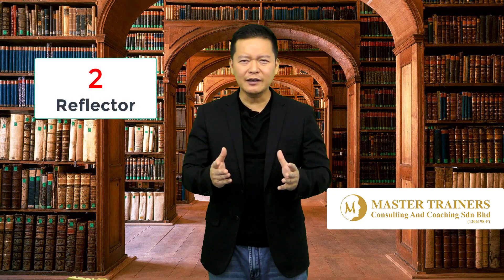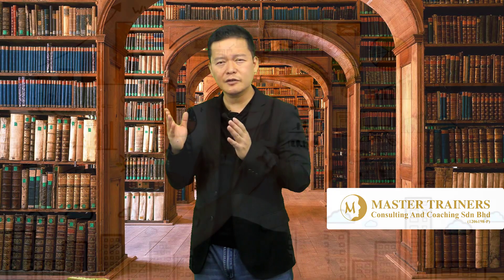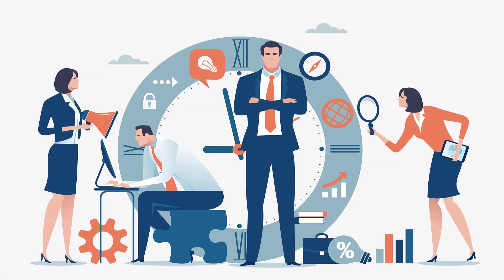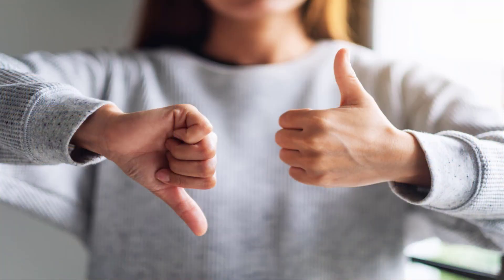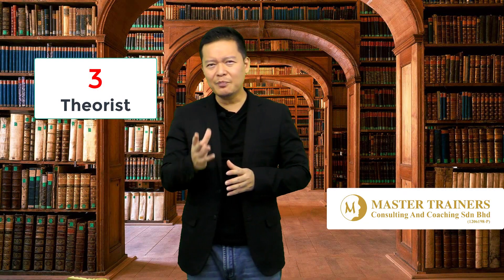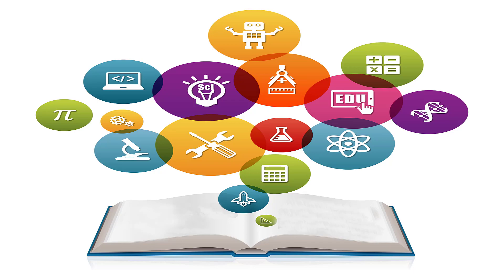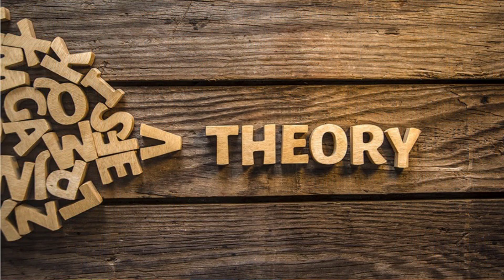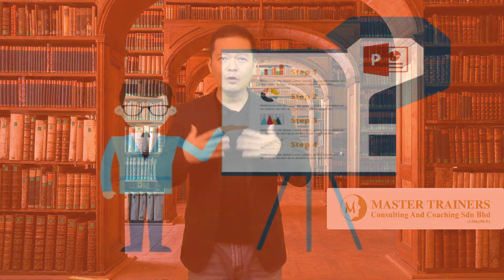5.Know Your Audience